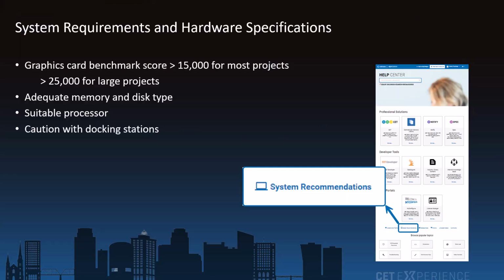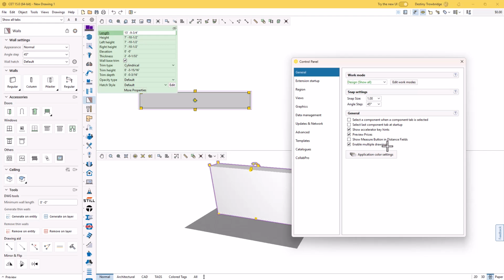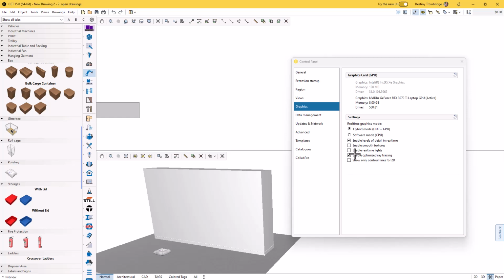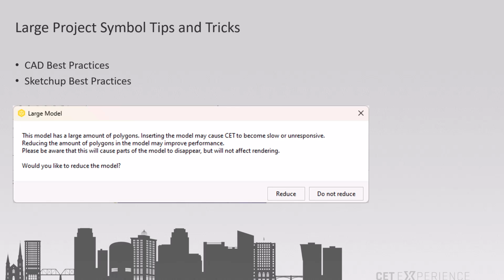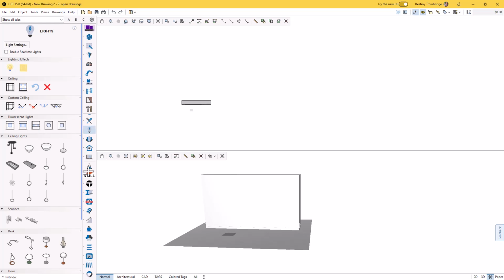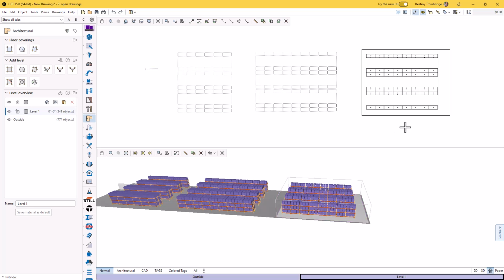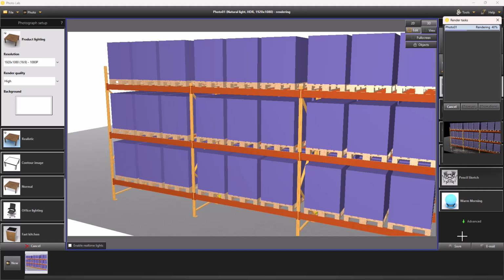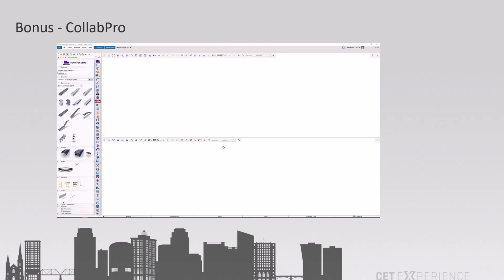Destiny Trowbridge - Managing Large Projects in CET | CET Experience 2024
🚀 Working with massive drawings in CET? Destiny Trowbridge, Training Specialist at Configura, is here to help you master large projects and keep your workflow running smoothly. From system setup to advanced CET tools, this session is packed with tips to boost performance and avoid slowdowns.

🔧 What you’ll learn:
🔹 Hardware specs and setup for large-scale CET work
🔹 Optimizing your CET Control Panel for performance
🔹 Best practices for using CAD and SketchUp files
🔹 Tools like freeze, levels, and filters for managing visibility
🔹 Rendering tips for speed and quality (save vs. photo insert)
🔹 Using Render Accelerator for faster renderings
🔹 Bonus: How Collab Pro (Material Handling Edition) can simplify huge projects

Whether you’re working on sprawling warehouses or intricate multi-level layouts, Destiny’s practical advice will help you stay efficient, organized, and sane.